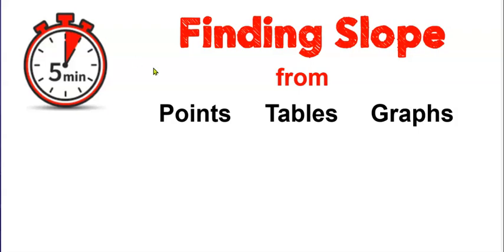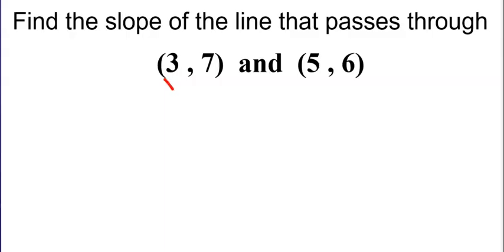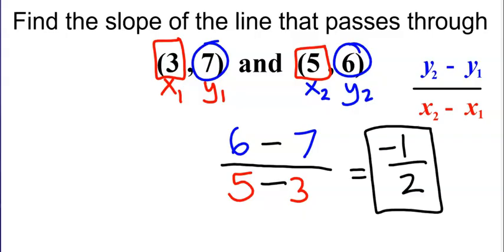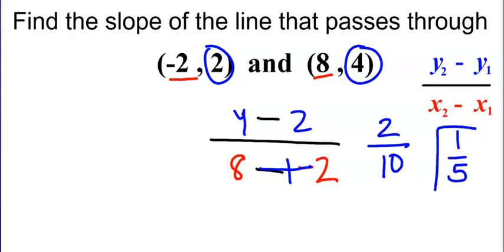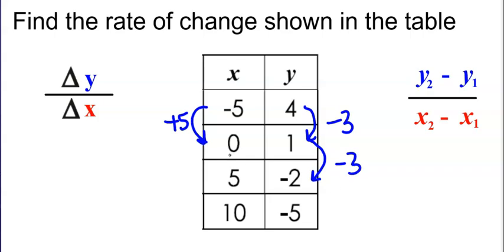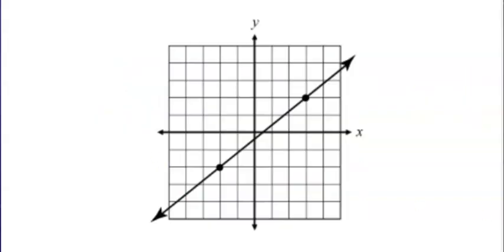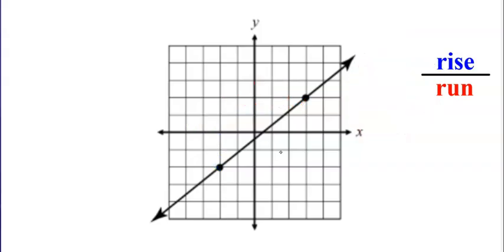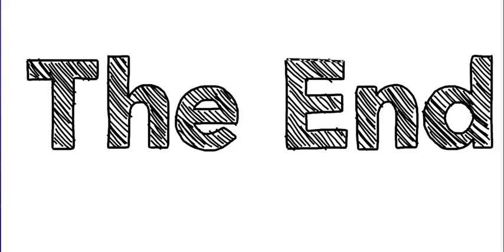Finding Slope - from Points-Tables-Graphs (5 Min)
How to find the slope when given two points, a table of points, or a graph containing points.